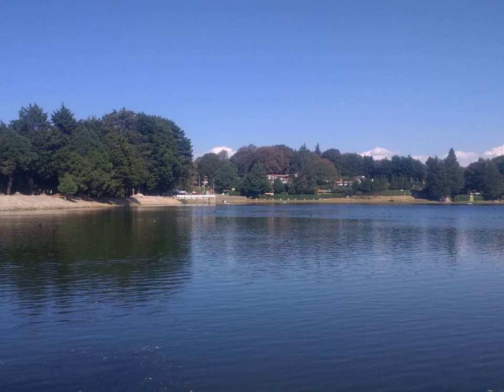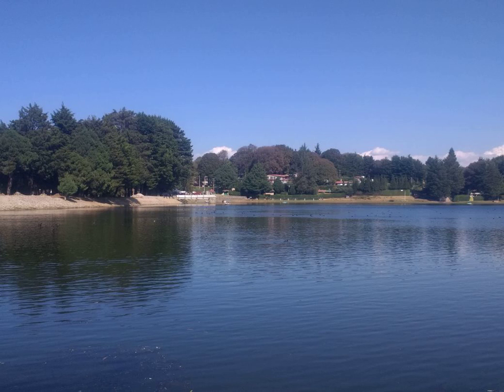Petit Verdot - Wikipedia Article Audio